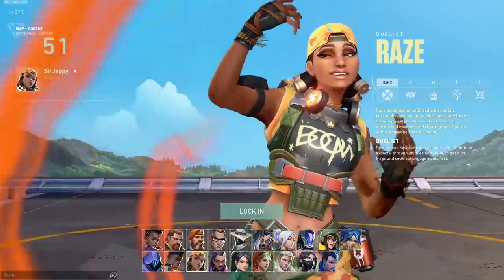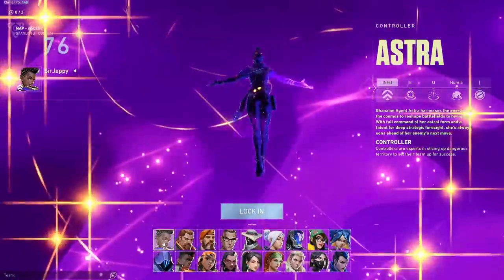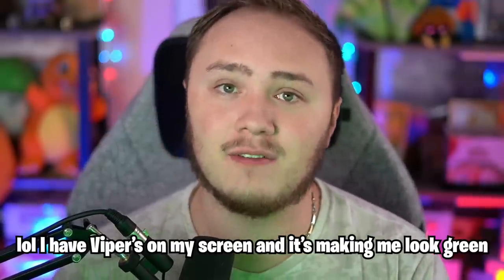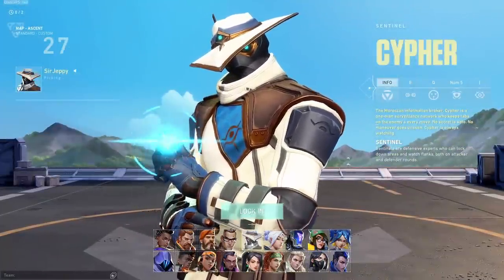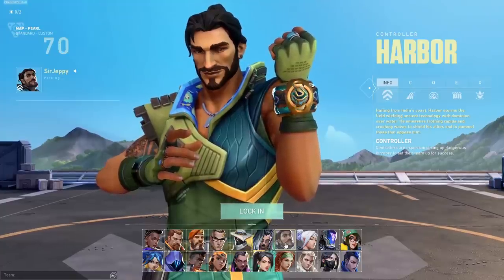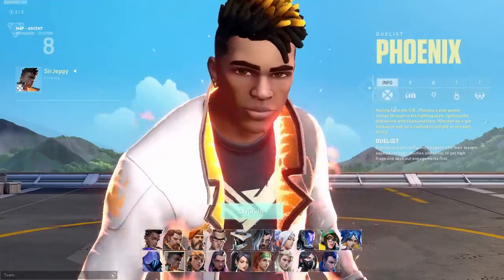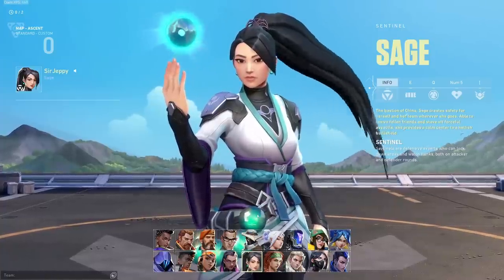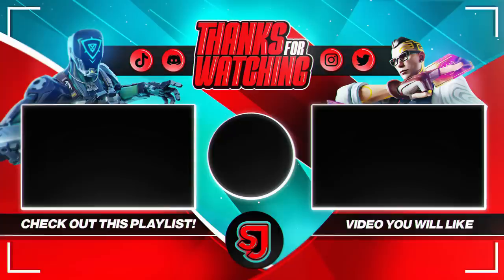Every Valorant Agent Select Screen Ranked Updated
This is Every Valorant Agent Select Screen Ranked Updated! I made a video like this around 7 months ago but decided since Fade and Harbor has been released since then it was time to update the video! I also have a few different tastes on which Agent select screen is better than others! I hope you enjoyed the video and let me know if you think Harbor has a good Agent select screen or not!

Light up the comments and likes!

valorant agent select
valorant highlights
valorant agent select animation
valorant new animations
valorant agent tier list
valorant agent selection
valorant new select animations
best valorant agents
valorant funny moments
valorant new agent
valorant agent select animations
valorant new character select
valorant character selection animation
valorant agent character select
select animations valorant
sir jeppy